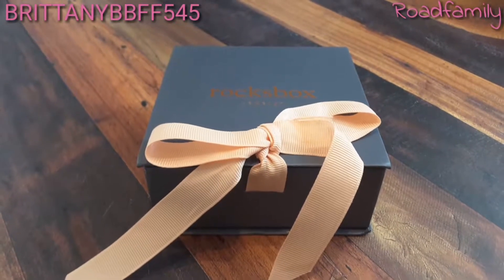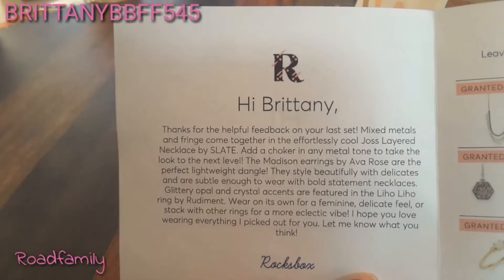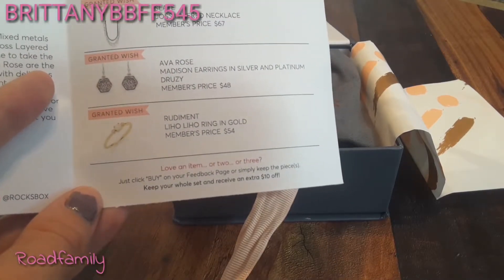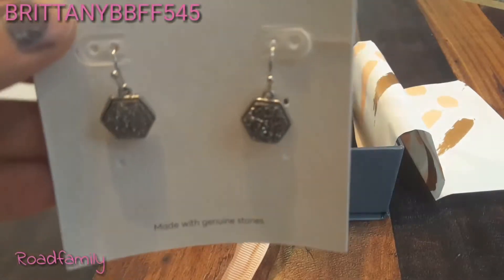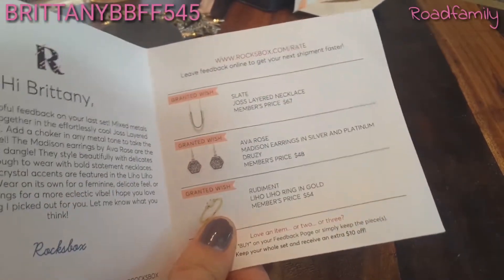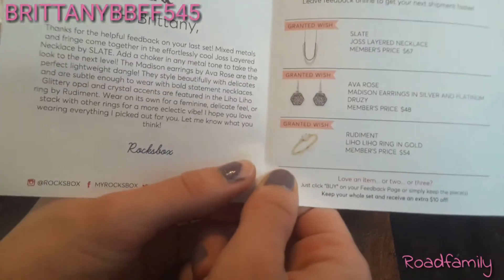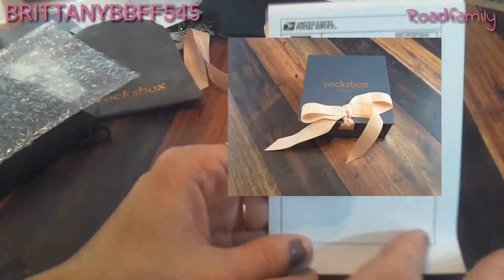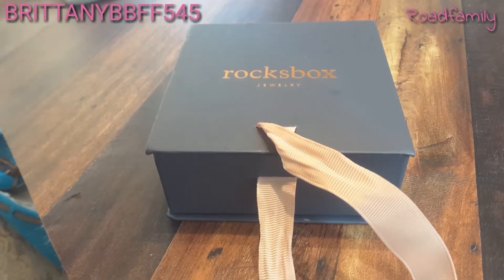UNBOXING | Rocksbox November 2017